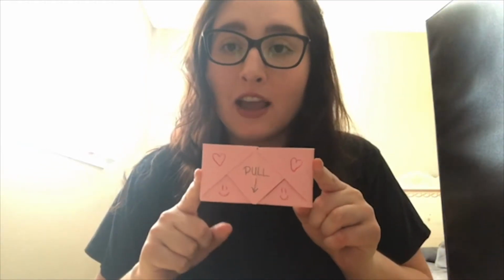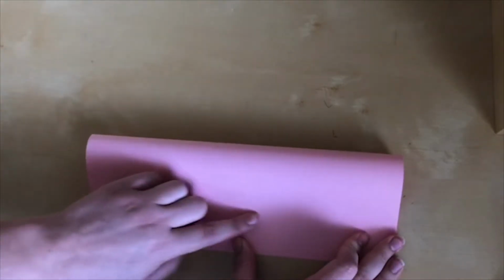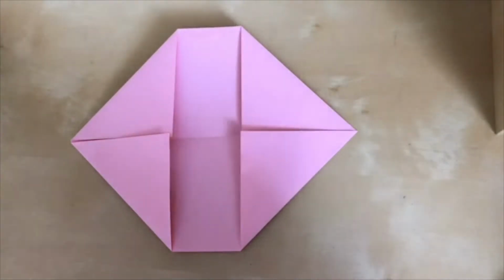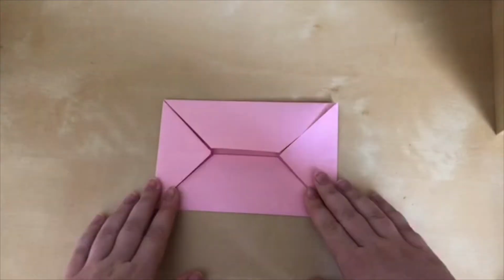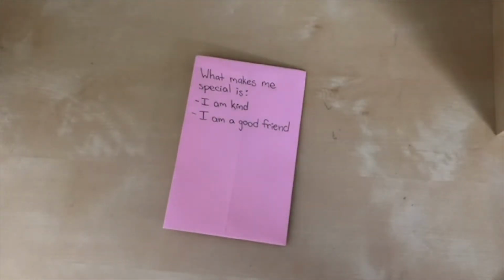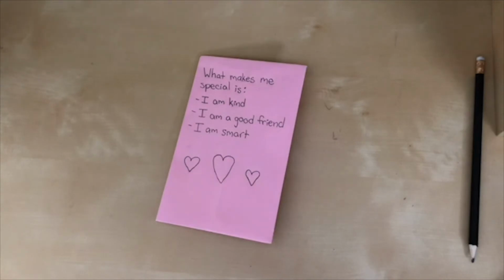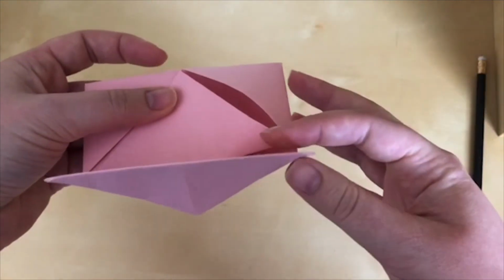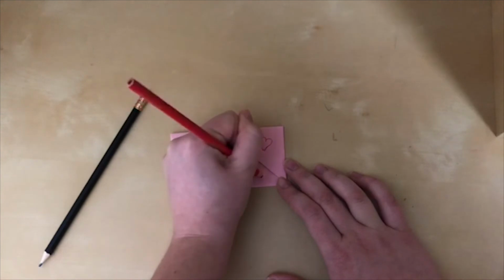Girls Zone: Self Love Envelope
Girls Zone works to provide a fun, inclusive and safe space for girls in the community. Here our program staff facilitate self love envelopes.

Required Materials: 1 piece of paper and anything to write with! You can use markers, crayons, pencil crayons, a regular pencil or pen; whatever you have at home!

We encourage all viewers to share their self love envelopes with us on facebook @Boys and Girls Clubs of Hamilton or on instagram @bgchamilton.